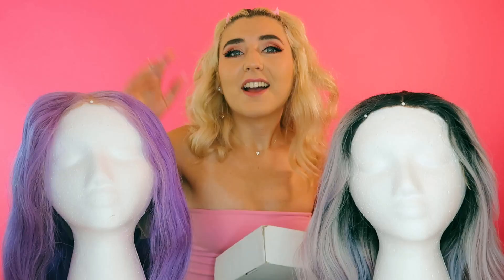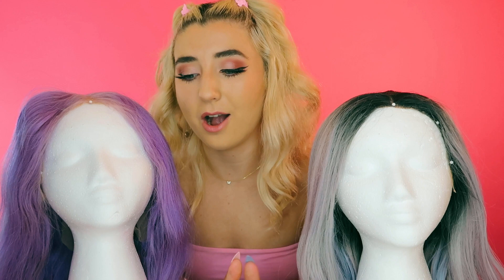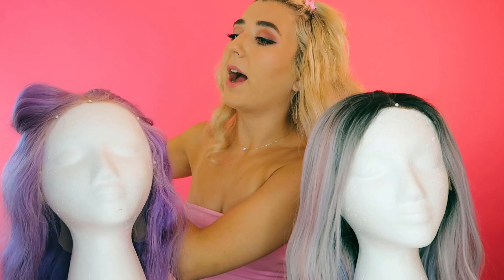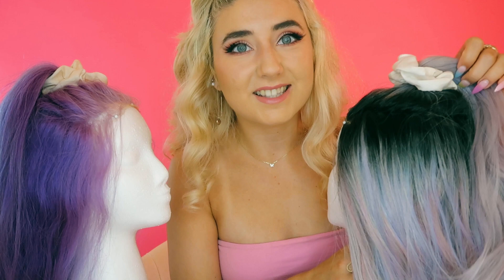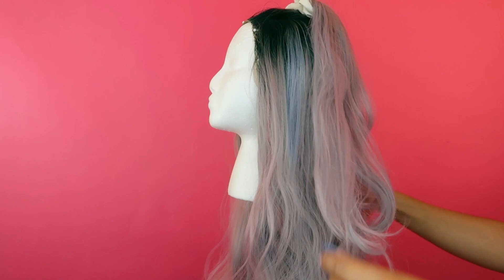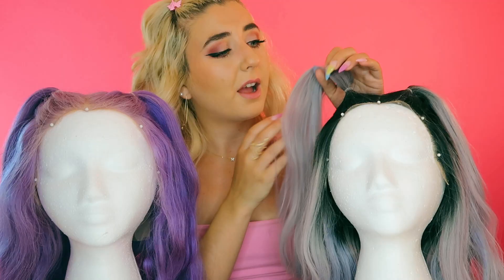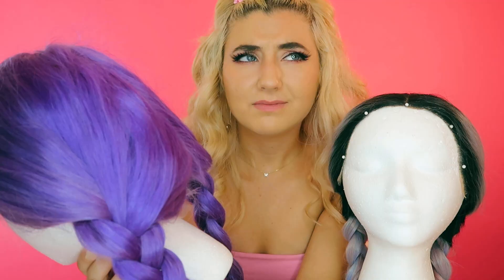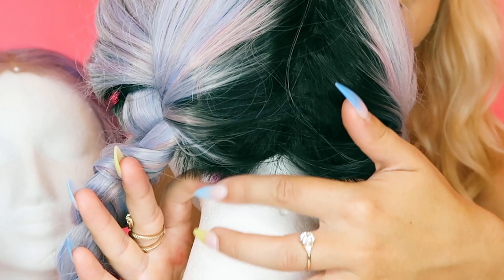Synthetic VS Human Hair Wigs...Which Is Better?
Hello everyone ✨ in today's video I will be showing you synthetic vs human hair wigs! ✨

There are a few differences between synthetic and human hair wigs, which you may not know! Both types of wigs are great, however, if you are stuck between the two, this video might help you choose between human hair and synthetic! ♥

Human hair wigs can be more expensive, so to get a good synthetic wig I would recommend getting a lace front, pluck it, and get a good density! You can find reviews on hair textures online! 🦄🥰

If you are new here then WELCOME! I love you all so much! 🦄✨

CHAPTERS:

Intro 00:00 - 00:17
Wig brushing differences 00:17 - 01:53
Hat hack 01:53 - 02:28
Half up - Half Down 02:28 - 04:27
Two little pony tails 04:27 - 06:29
Two braids 06:29 - 08:34
High pony tail 08:34 - 10:27
Final thoughts 10:27 - 11:24
Outro 11:24 - 11:47